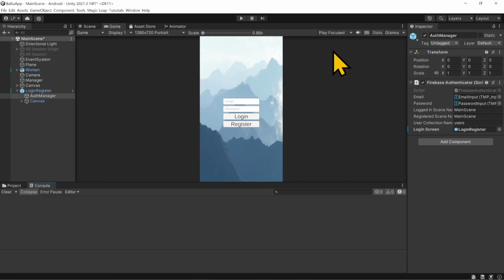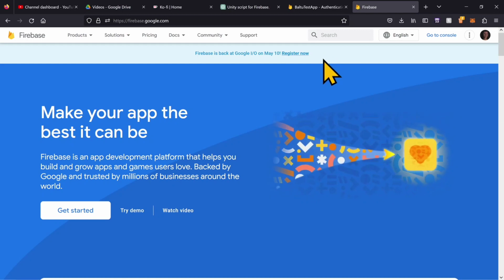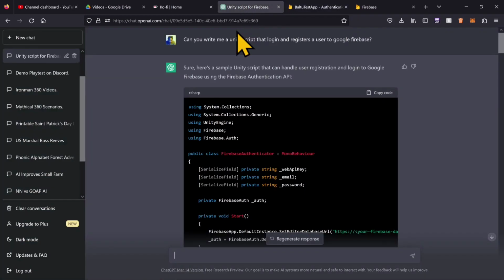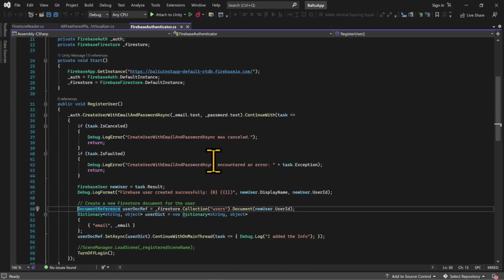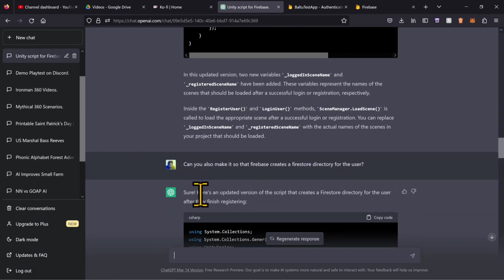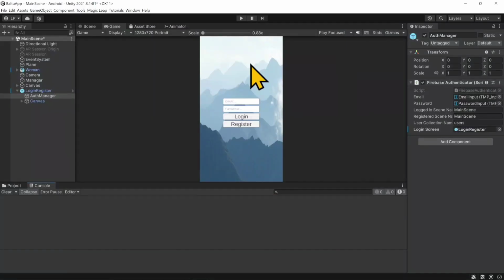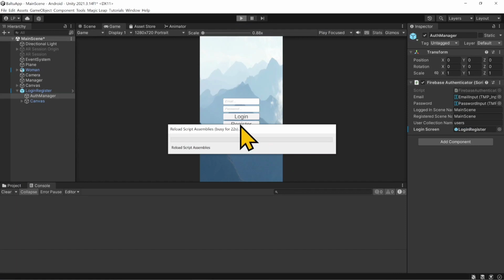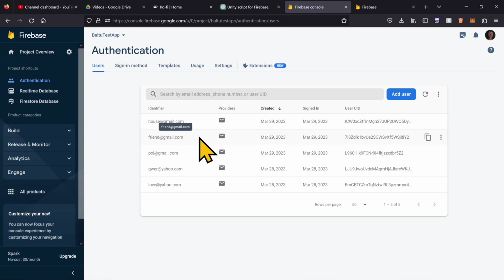I used ChatGPT for Firebase user authentication in Unity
Here I show how I used ChatGPT to save me some time write a script that logins and registers users to google Firebase.